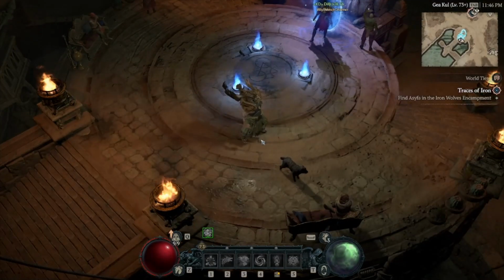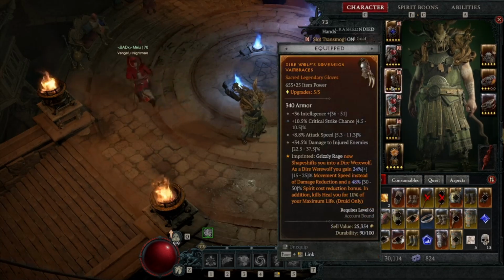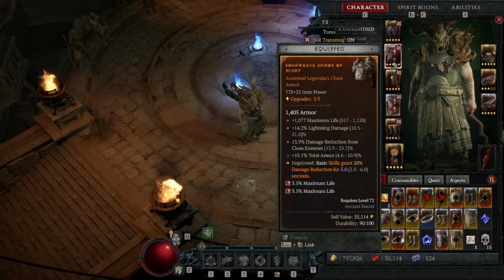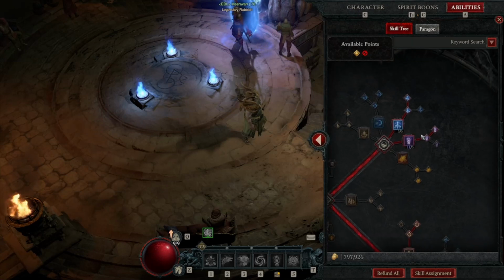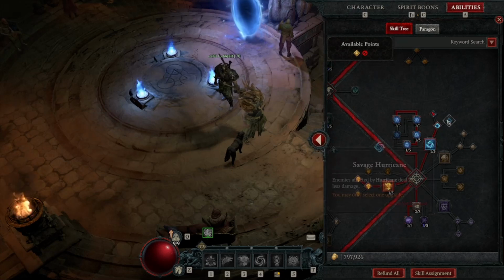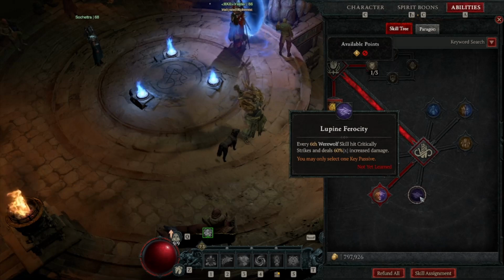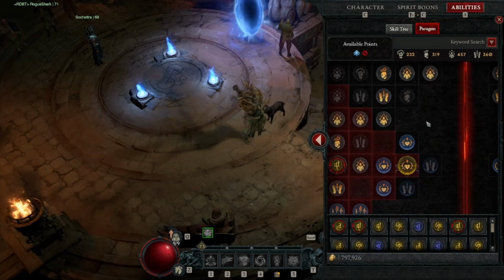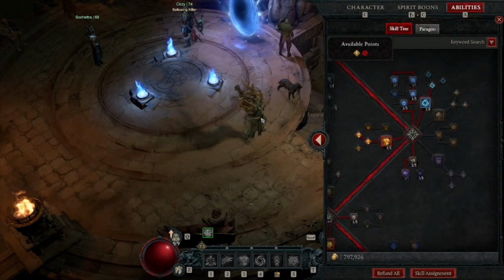Diablo IV - Storm Claw Druid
Sadly I am new to YouTube and cannot get a verification for a build link, hopefully the video does justice.